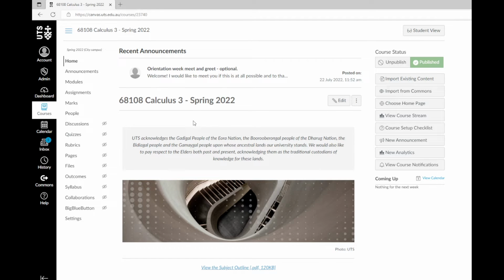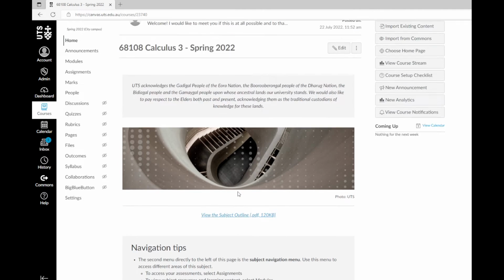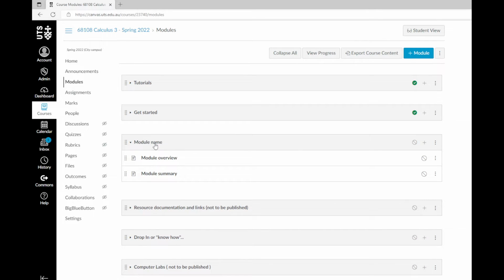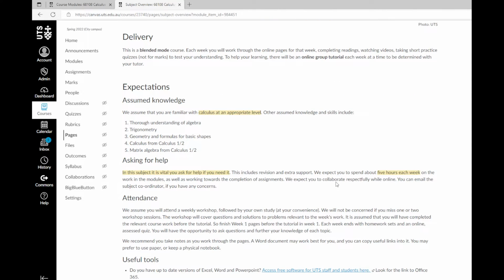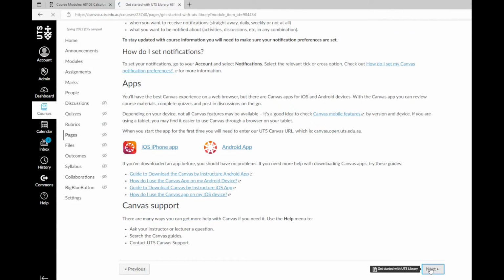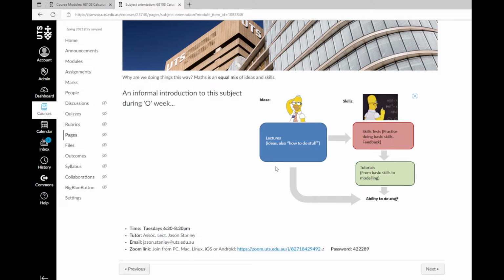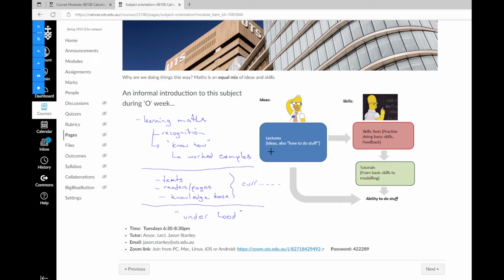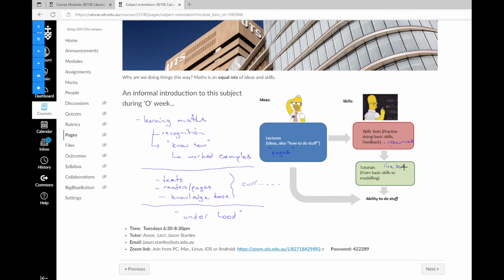2022_07_24_10_55_46_Week_O_Page_1